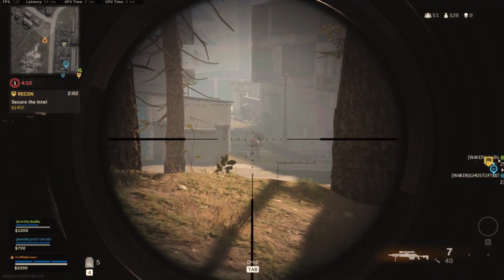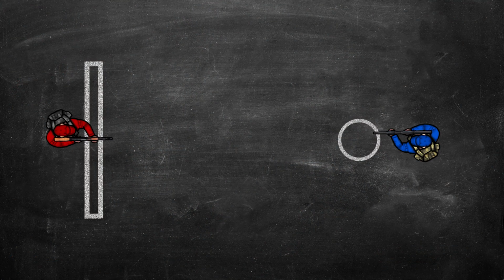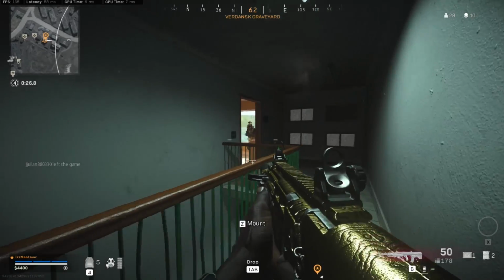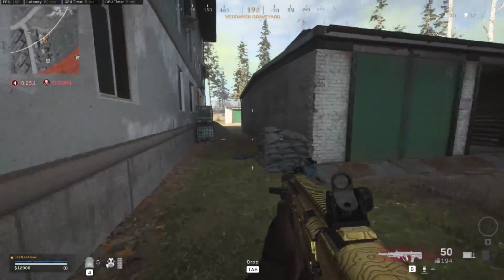Five FATAL Mistakes You're Making In Warzone - Advanced Tactics & Strategies [Warzone Academy]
WARZONE ACADEMY: We discuss the five FATAL mistakes that are costing you a victory in Warzone! Die Less, Kill More, Win Today.

Interested in having your gameplay reviewed?

1. Upload a video to YouTube

3. Follow IceManIsaac on Twitch so we can review the footage together

In the description of the YouTube video tell us:
- How long have you played shooters?
- How long have you played Battle Royales?
- What is your goal in Warzone (max kills, just win, etc.)?
- What is your current Warzone K/D ratio?
- What is your biggest strength in Warzone?
- What is your biggest weakness in Warzone?
- What do want to improve most from Warzone Academy?